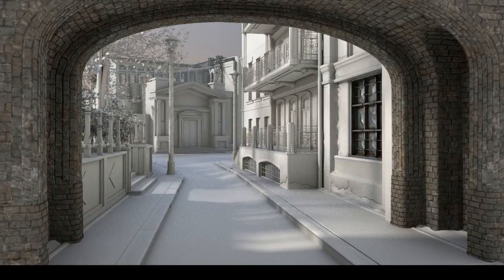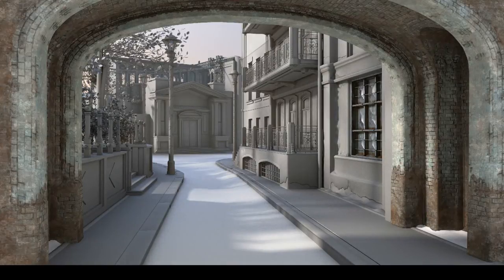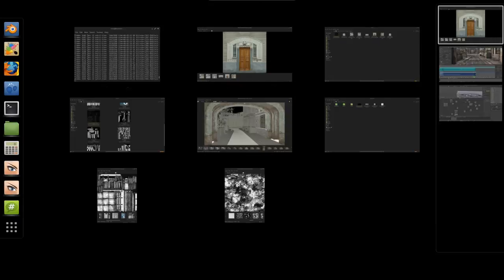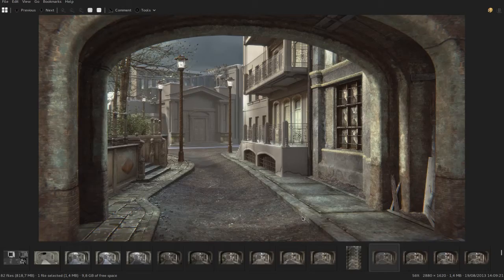Old District : environment still post-mortem part 2/2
This is part 2 of the 'post-mortem' video (analysis, log and considerations) for my recent personal project "Old District"
In this, i show w.i.p. renders and other source materials about the project and talk about the blockout, modelling, texturing, shading , rendering and compositing of an hipoly environment still made for portfolio and study.